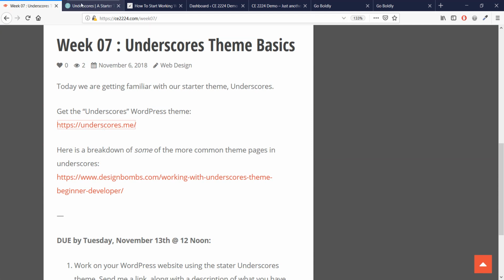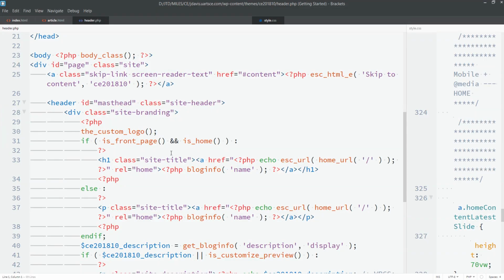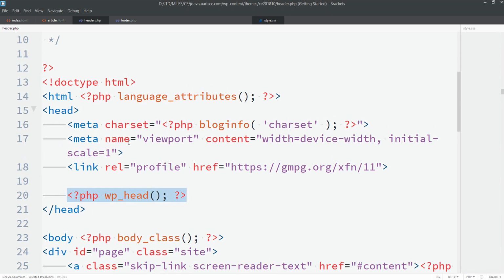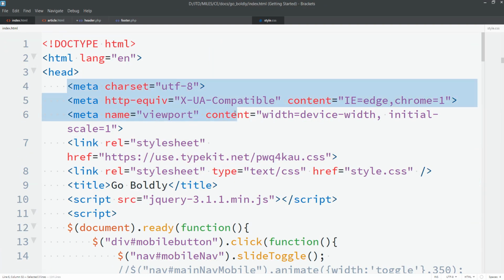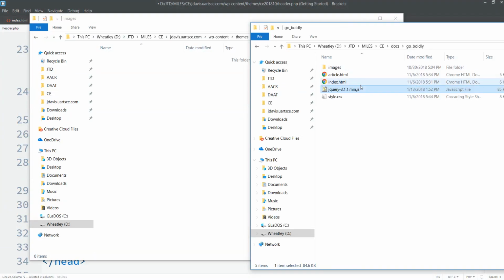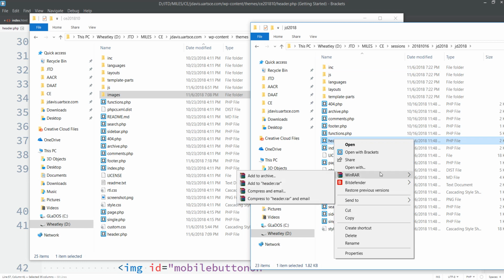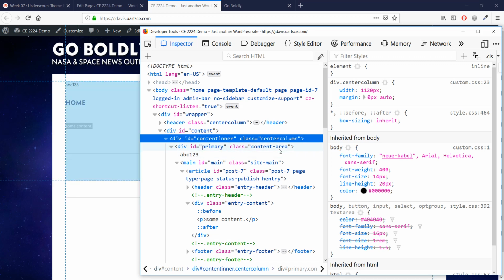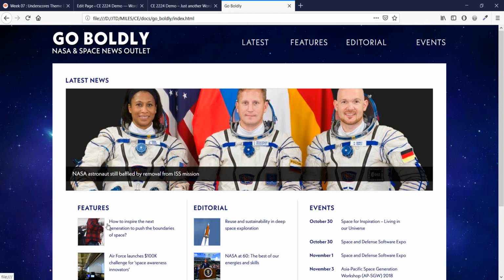CE2224 - Tues, November 6th | Wk#07: Underscores Theme Basics